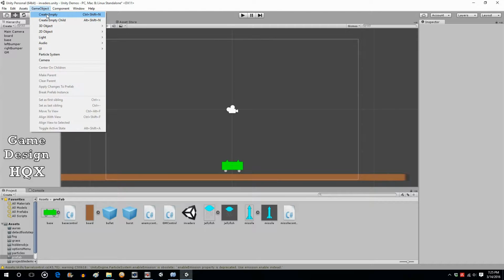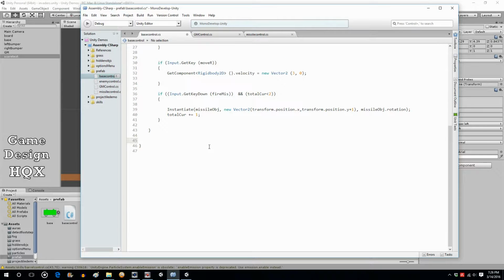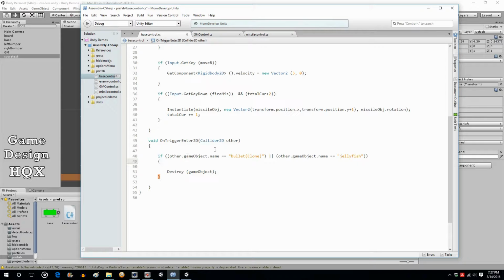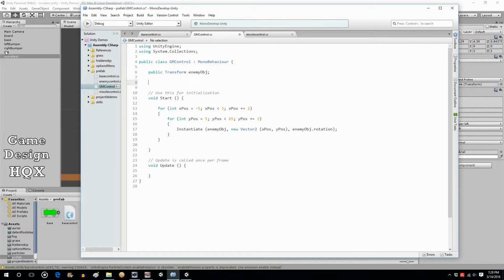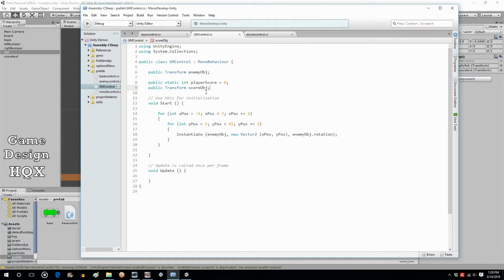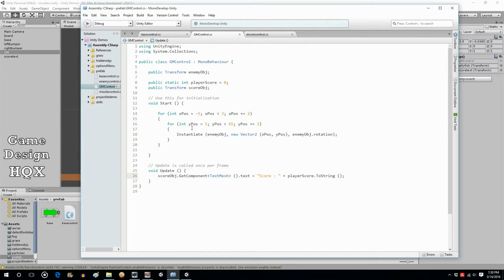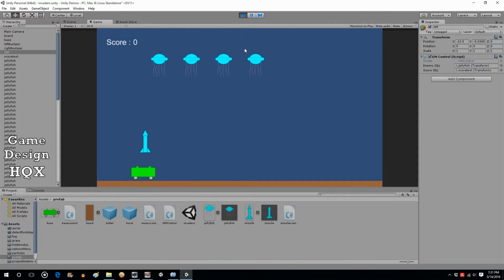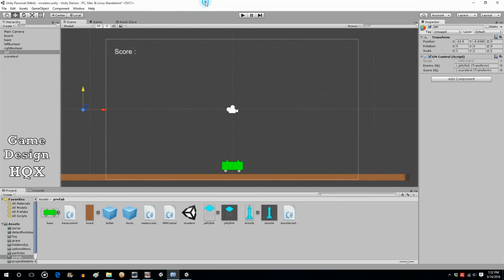Unity 5 - Prefabs - Collisions and Scoring - Invaders from Space Game Part 4